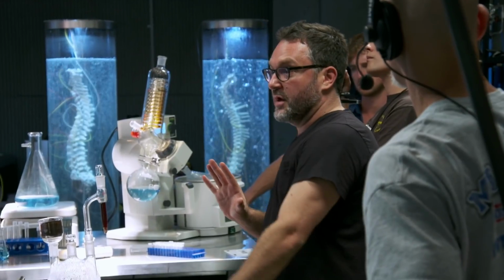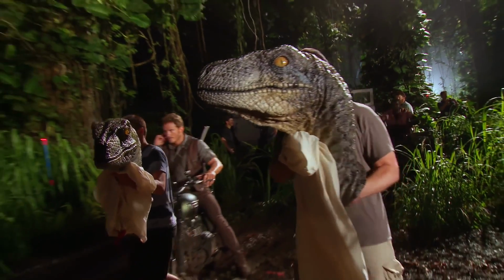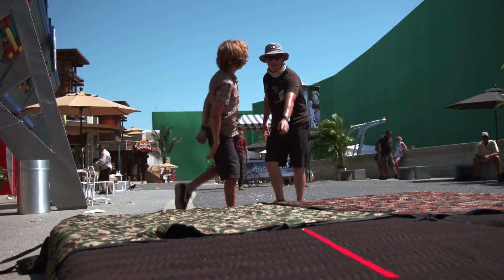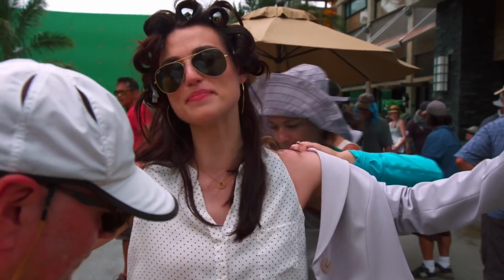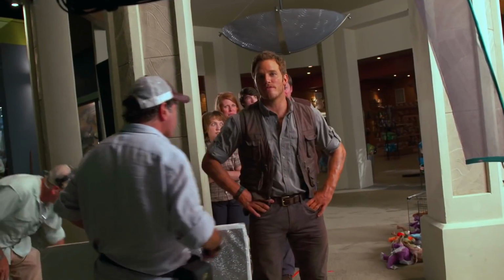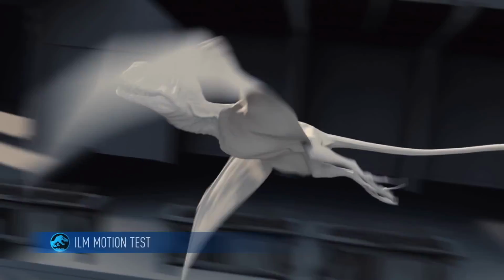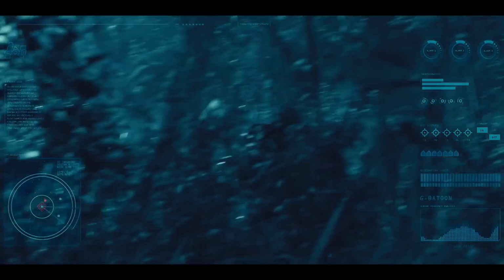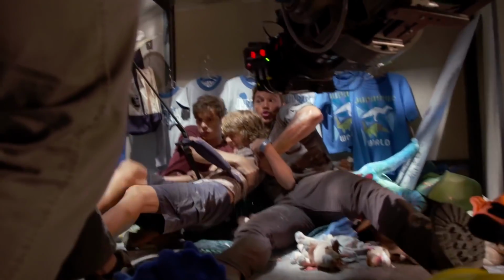Creating the Dinosaurs of Jurassic World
How the dinosaur scenes of Jurassic World were created with actors and special effects.